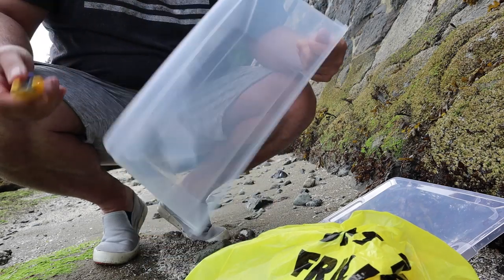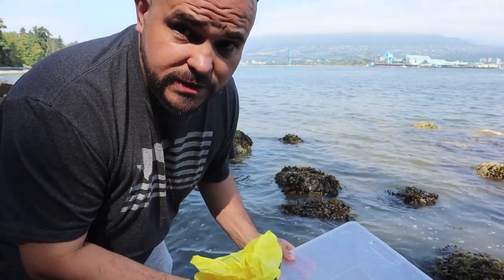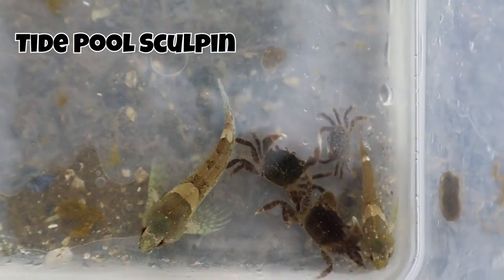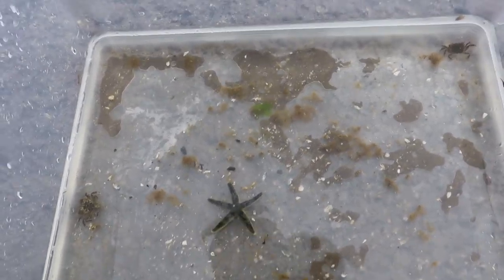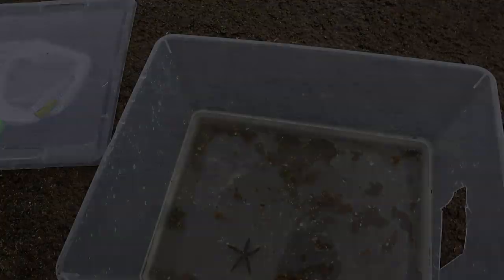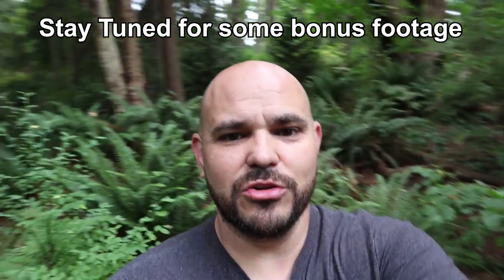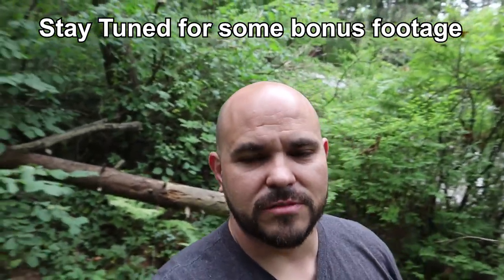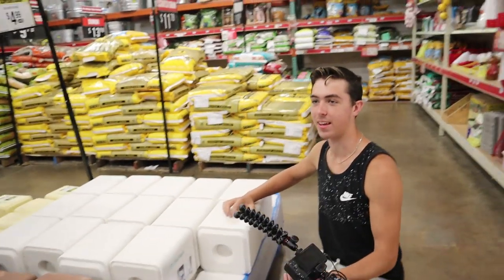Catching Salt Water Fish With Dollar Store Fish Trap (DIY Fish Trap)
I built a fish trap out of dollar store materials and put it our around Stanley Park to see what I would catch.

Voice and Text:

628-2JANICE